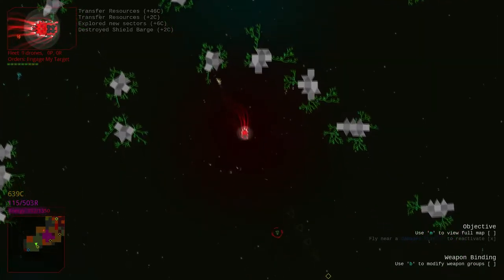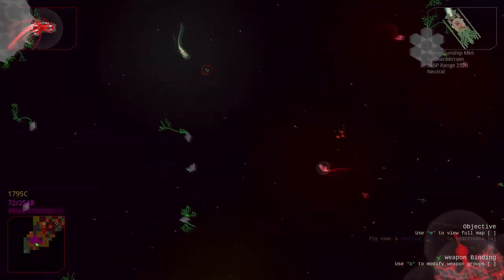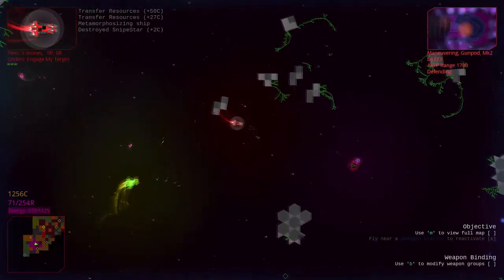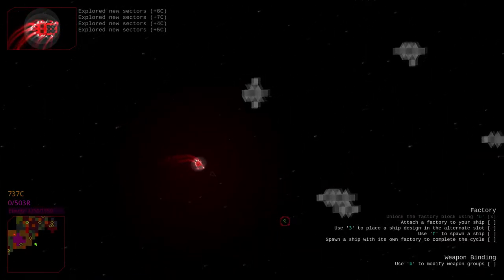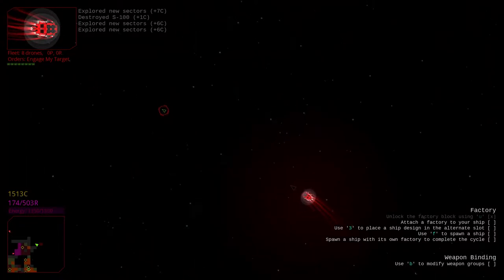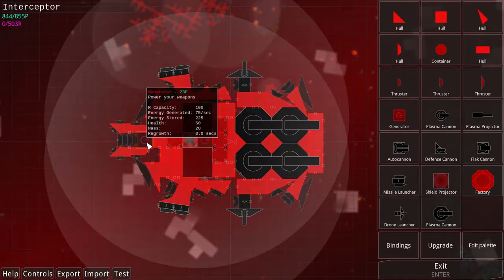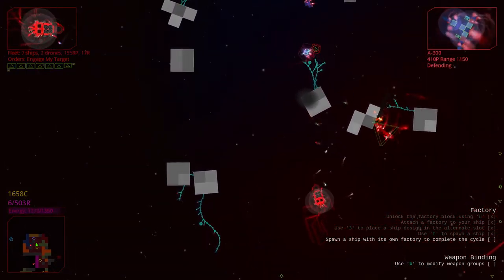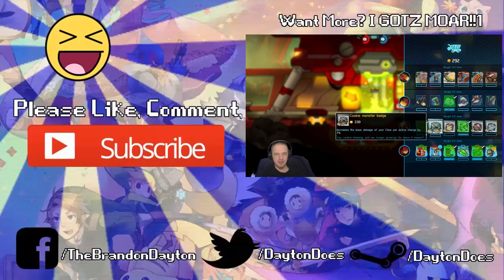Reassembly : Pt2. Quickly In The Big Leagues, Spawning Our Own Fleet! (Steam PC Gameplay)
Reassembly is a game that has slowly crept into the top percentage of my Steam library. The laid back nature and gorgeous graphics seem to be about the right speed for my channel, so I figured it wouldn't hurt to give my own rendition of a personal favorite.

Reassembly is a brutal masterpiece. Build your ship, spawn a fleet, dominate the galaxy with enemies that get insanely devastating. Reassembly is the version of Fishy in space that nobody knew they wanted. Now that I've had it, I can't go without. Reassembly, you are in my heart.

While the $15 price tag might seem hefty for a 2D indie game, it is certainly warranted here. You will spend many hours collecting resources and upgrading your ship. Just when you think you're done, discover even more races and unlockable. Reassembly... Wow.

A spaceship building and universe-exploration game. Collect resources, expand and grow your fleet, and conquer your personal galaxy. Stellar ambience by Peaks.

And through the Kickstarter gauntlet we have arrived. Yes, we have a procedurally-generated universe to explore. Yes, we have eye-gogglingly gorgeous vector-based gameplay coupled with particle effects so effortlessly effervescent that you won't have time to wonder if "effortlessly effervescent" means anything coherent. And yes, we have noises and musical moods that take a warm soapy sponge to your brain and massage it into cerebral splendor.

BUT YOU DON'T HAVE TIME FOR THAT!!!

You're too busy crafting the perfect vessel, a spaceship pristine and precise and, perhaps, powerful, agile, and envy-inducing. Your shapes and colors will induce both fear and wonder into the electronic hearts of whatever insectoid, angley, squarish, plantlike race of alien ships that you come across in your digital safari.

And then you grow. And it changes everything. Now your left wing must become your right wing in a lopsided arrangement of fancy new weaponry and mega-buffed shields. You recall thinking when you last were destroyed (and you will be destroyed), that you really needed to buff up that armor. Right? Definitely.

And then you grow again. And again. And now you're a battleship capable of producing your own fleet, and each member of your fleet can spawn it's own fleet, and you need it. Your enemies are constantly changing shapes, sizes, and intensities as ships created and honed through the experience of a thousand battles find their way from their creator's computer to yours, leaping into your universe with all the mercy in the world of NONE AT ALL.

It's time to visit the electronic tide pool.

Summary: Very fun game where you can let your creativity run free for hours at a time or in short bursts in breaks. Excellent modding capabilities.

Just because Reassembly lacks a third dimension, it doesn't skimp on content. Design your own ships to wage war on the rest of a barren voidspace filled with factions wanting to ruin your day.

Vast variety of gameplay styles, from the passive Farmers to the rush-them-first-and-ask-later Bees.

You can also pit your creations against others, or even your Steam friends', using tournament mode.

'Agent' fleets you fight are actually from other players after uploading them through wormholes.

Massive modding options from a good community. Choices range from hardcore mode factions to easy overpowered ones. Various quality of life mods too.

Would recommend to anyone who enjoys: Space Engineers, From the Depths, Kerbal Space Program. -Captain_Klutz

Yeah, it's pretty good.
The game itself is fun but unfortunately it's kinda hard to get in to.
Graphically Reassembly is very stunning and has a good style, which it sticks to throughout.
The building editor is nice but sometimes can be frustrating when thing's dont snap properly
Could do with symmetry option for building. -Vex